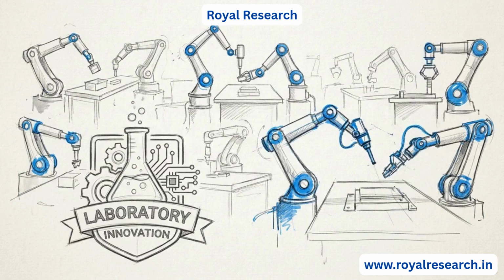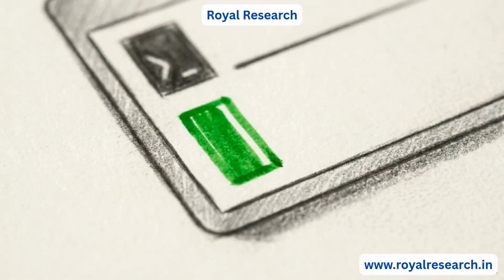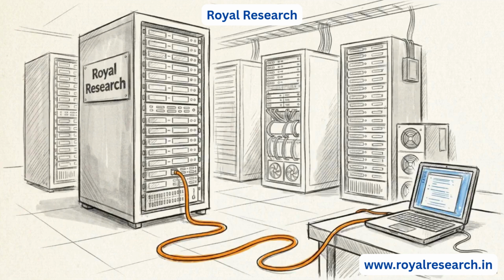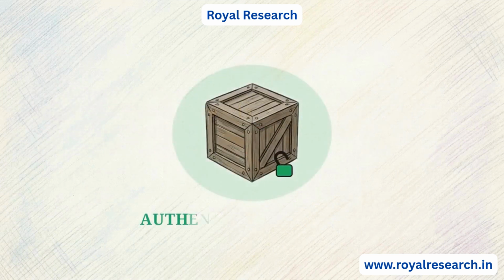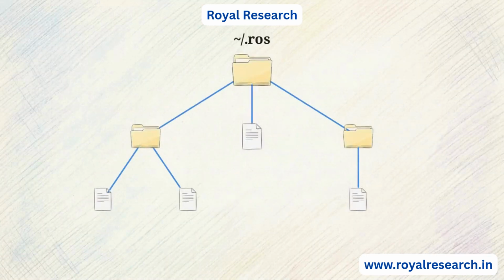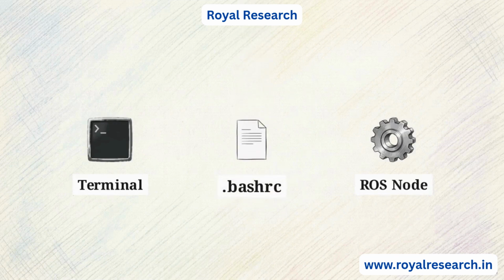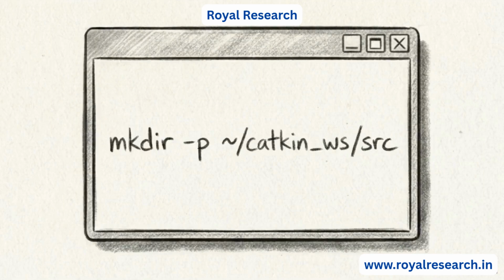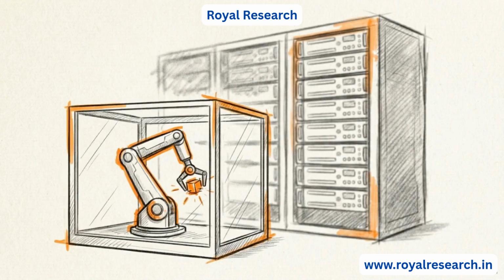Installing ROS Successfully: Complete Guide for Robotics Development on Ubuntu | Royal Research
Installing the Robot Operating System (ROS) correctly is the first step toward building intelligent robots and autonomous systems. A properly configured ROS development environment allows you to create, test, simulate, and deploy robotics applications with confidence. In this tutorial, you'll learn how to install, configure, and validate a stable ROS environment from scratch.

This video is designed for students, robotics enthusiasts, researchers, software developers, and engineers who are beginning their journey into robotics using ROS.

We start by introducing the recommended Ubuntu operating system for ROS development and explain why Linux is the preferred platform for robotics programming. You'll understand the compatibility between different ROS distributions and Ubuntu versions before starting the installation.

Next, we perform a complete ROS installation step by step. You'll learn how to configure package repositories, install the required ROS packages, initialize dependencies, configure environment variables, and prepare your development workspace.

After the installation, we verify that everything has been configured correctly. You'll learn how to start the ROS master, create a Catkin workspace, build your first package, and confirm that your development environment is working properly.

We also discuss common installation issues, dependency errors, environment setup problems, and practical troubleshooting techniques to help you avoid the most frequent mistakes beginners encounter.

In addition, you'll discover the essential tools included with ROS, including RViz for visualization, Gazebo for robot simulation, and Catkin for project management. These tools form the foundation of professional robotics development.

Topics Covered
Introduction to ROS installation
Choosing the correct Ubuntu version
ROS distributions explained
Installing ROS step by step
Configuring repositories
Installing ROS packages
Initializing rosdep
Environment variable configuration
Creating a Catkin workspace
Building your first ROS package
Running ROS Core
Validating the installation
Common installation errors
Troubleshooting setup issues
Installing RViz and Gazebo
Best practices for ROS development

By the end of this tutorial, you'll have a fully functional ROS development environment ready for robotics programming, simulation, and autonomous robot development.

Whether you're preparing for robotics research, university projects, industrial automation, AI-powered robots, or autonomous navigation, this installation guide provides the foundation you need before moving on to advanced ROS concepts.

Royal Research